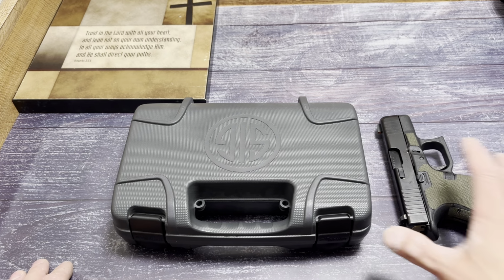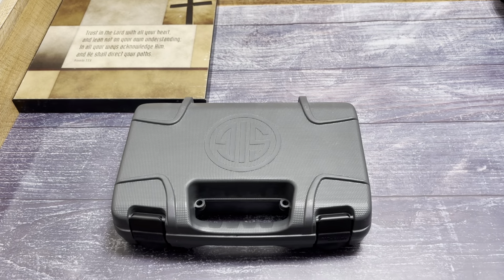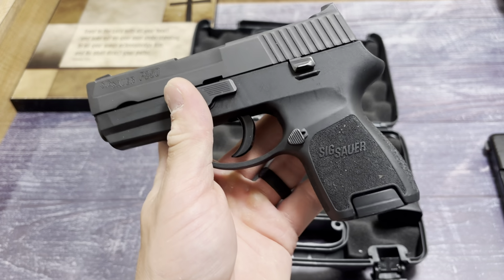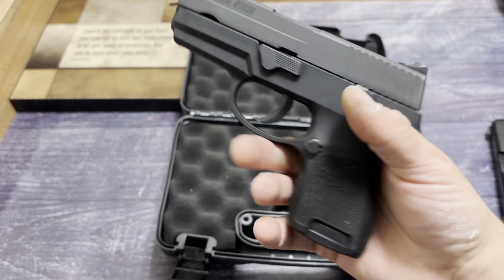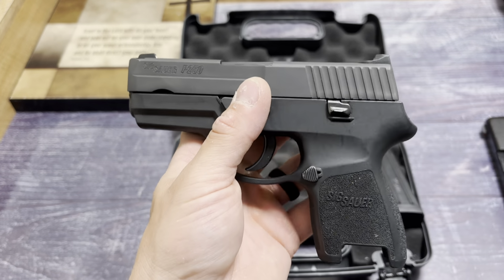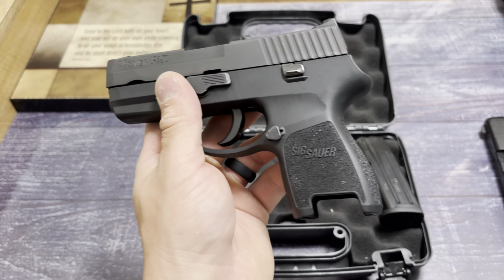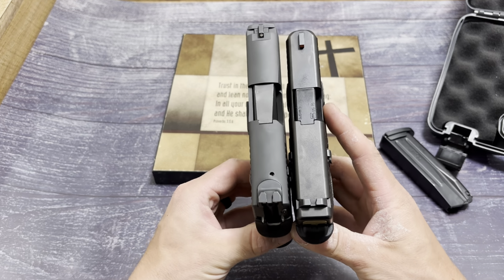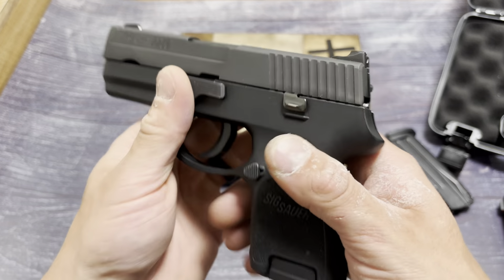Legendary Sig Sauer Subcompact - Sig Sauer P250 Double Stack